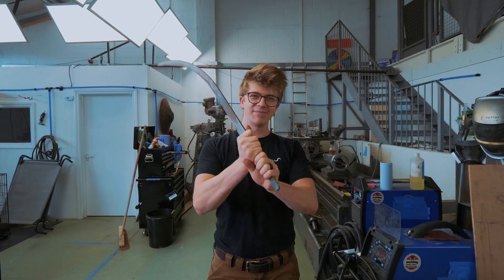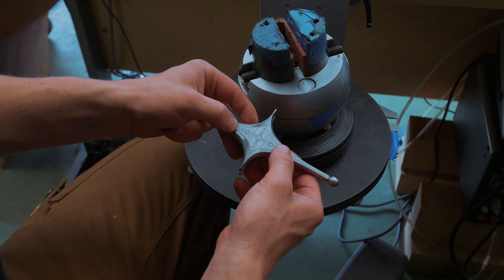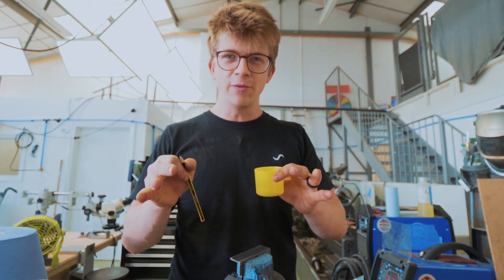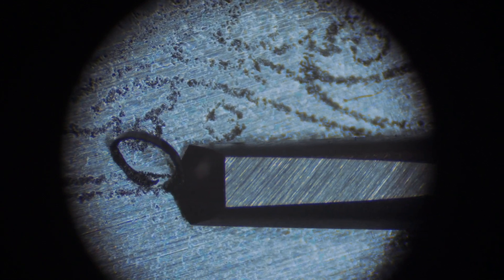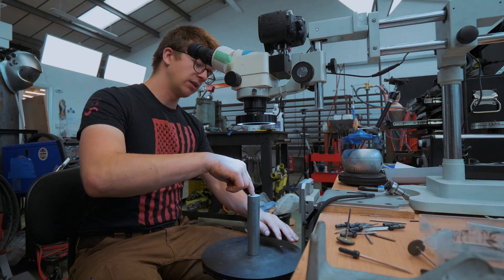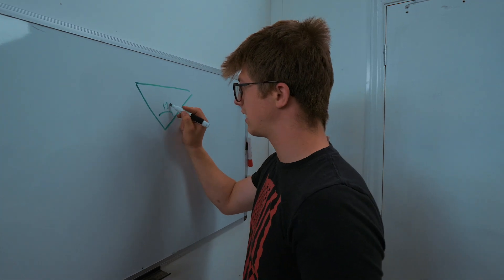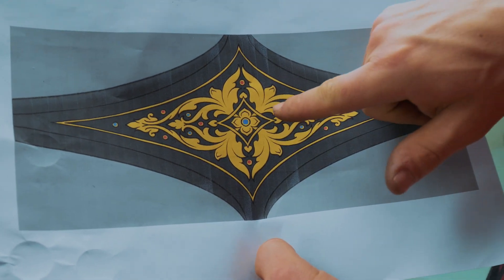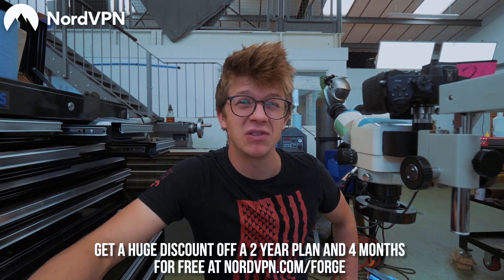MAKING A SHAMSHIR SCIMITAR!!! Part 5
to get a 2-year plan at a huge discount plus 4 months free. It’s risk free with Nord’s 30 day money-back guarantee!

SD CARD

Instagrams:
Alec: @alecsteele
Will: @will_stelter